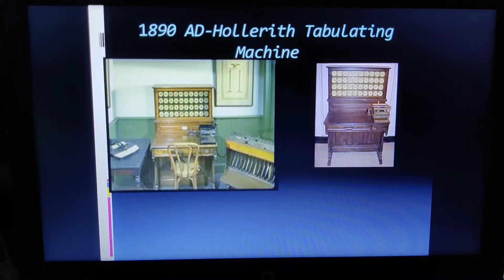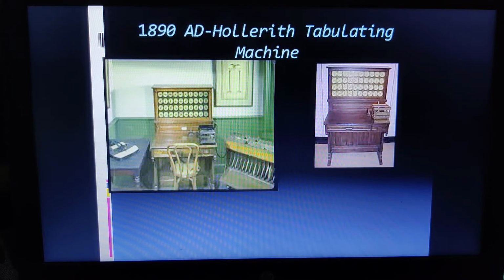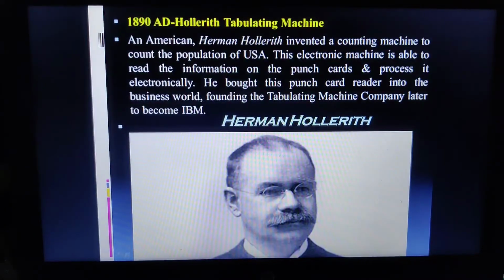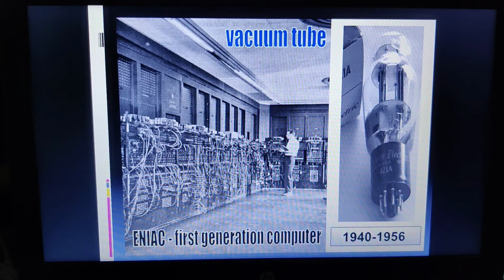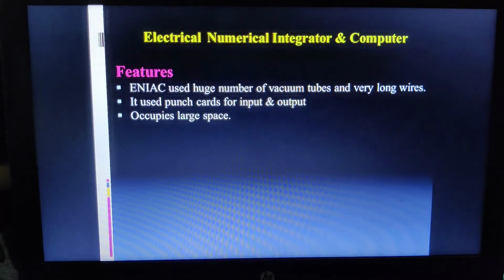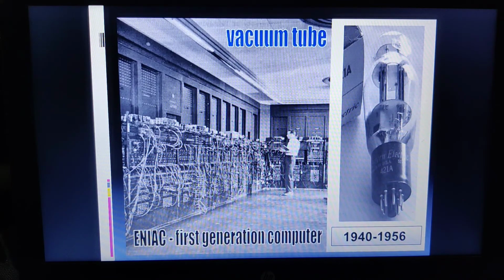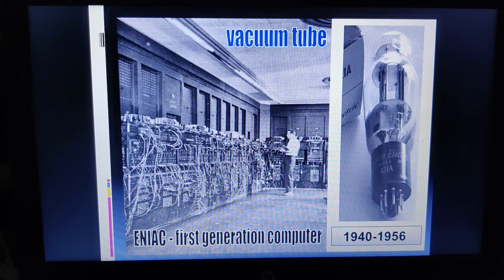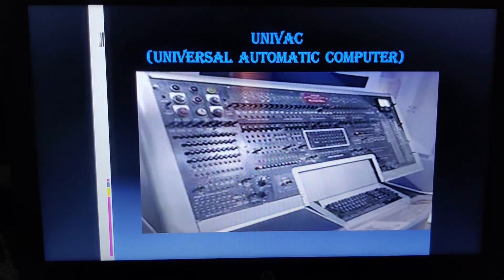Overview of Computer video 6